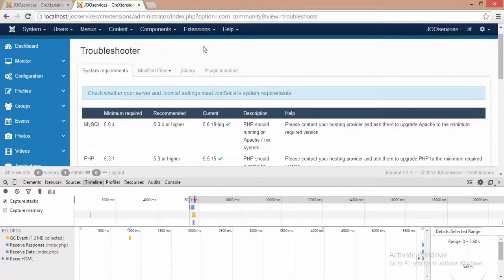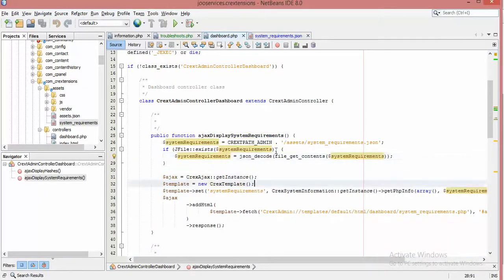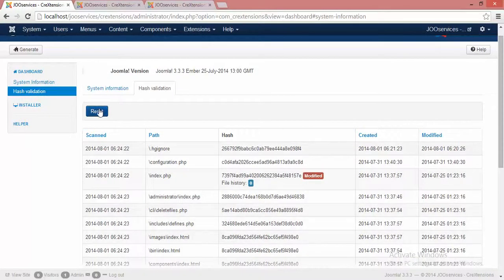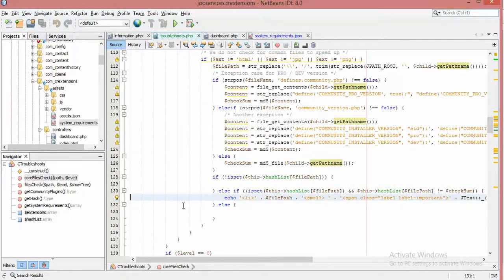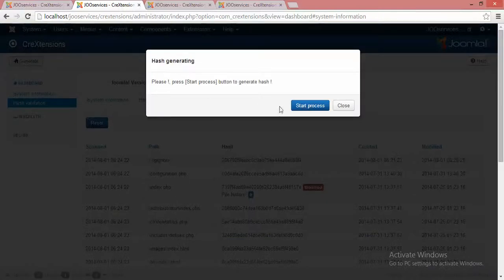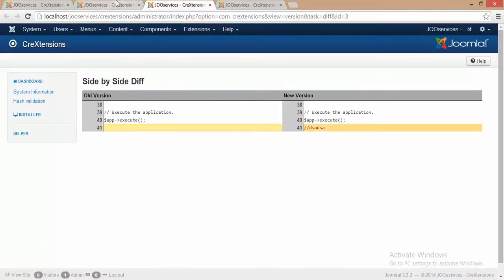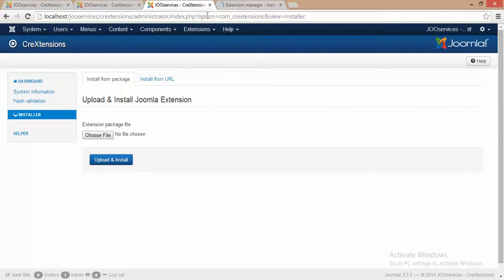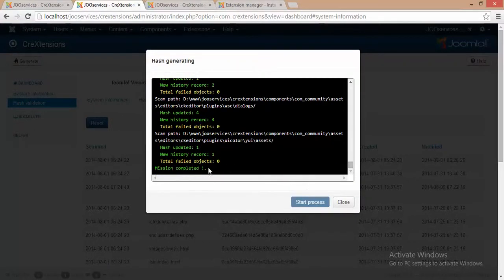CreXtensions - Beta present